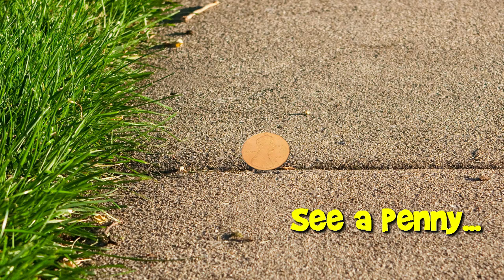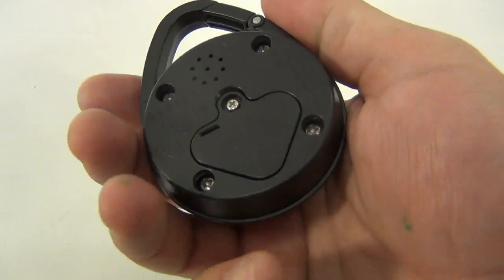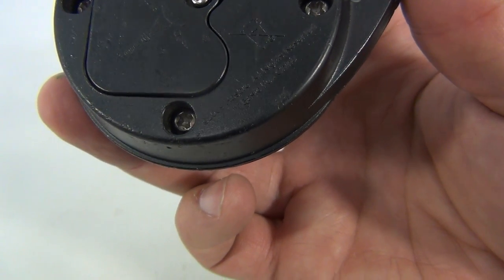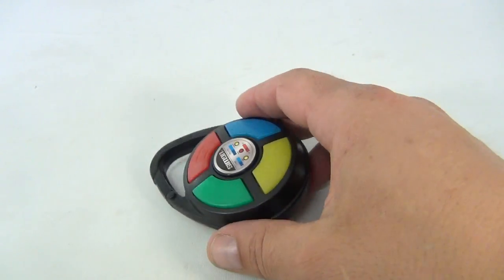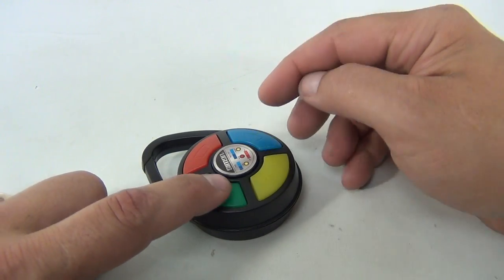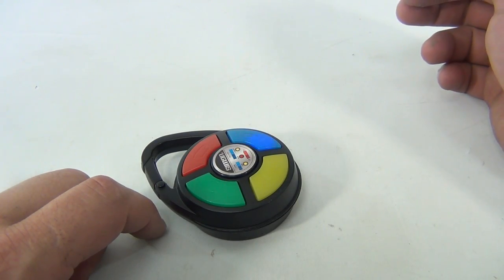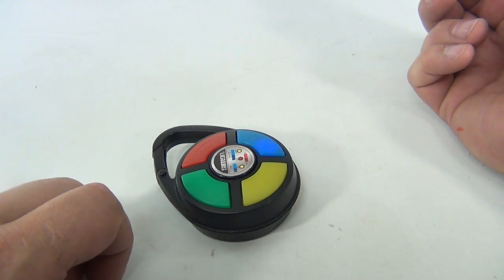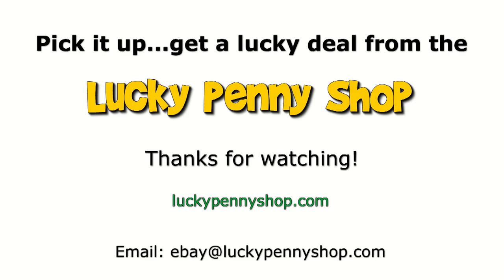Electronic Simon Carabiner Backpack Keychain Clip-On Toy, Basic Fun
​​​Watch our product feature video for a Electronic Simon Backpack Keychain Clip-On Toy.